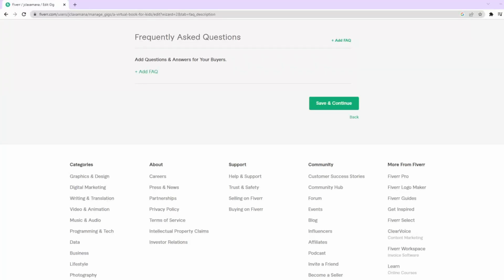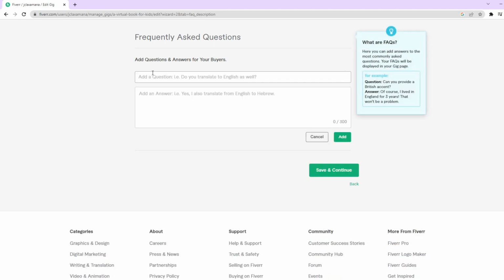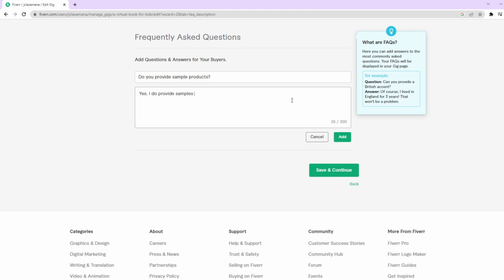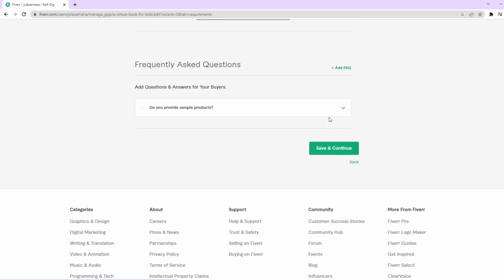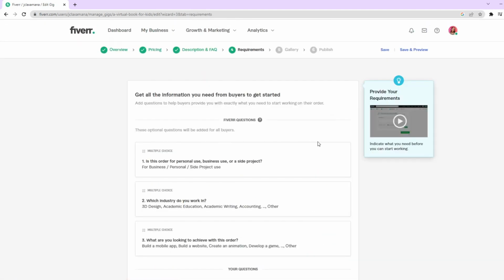How To Add FAQ's and Gig Requirements on Fiverr Gig (easy)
How To Add FAQ's and Gig Requirements on Fiverr Gig